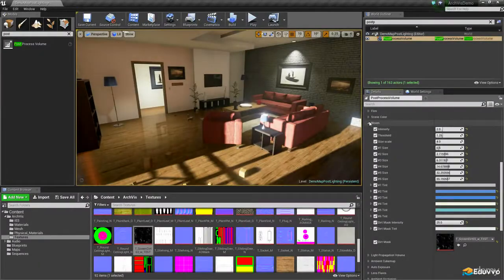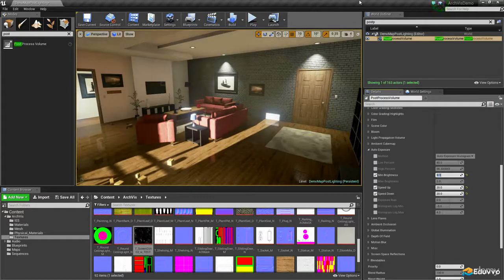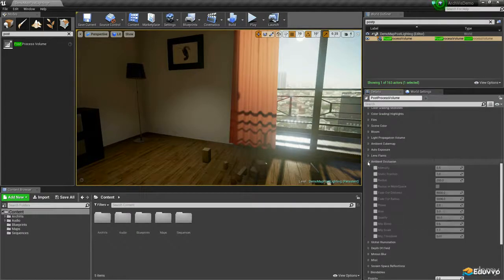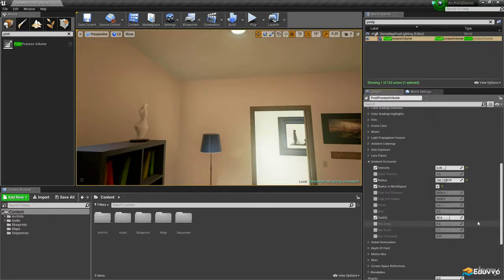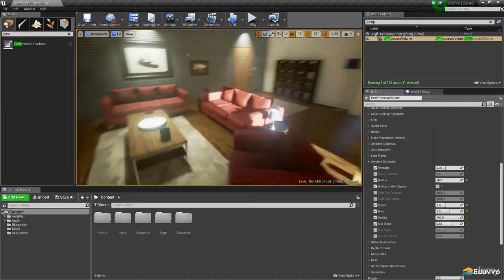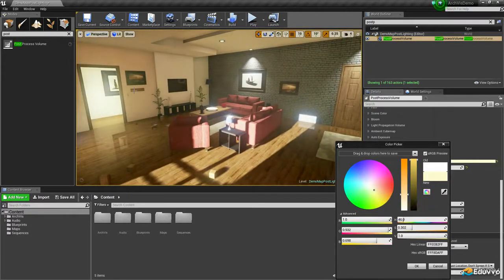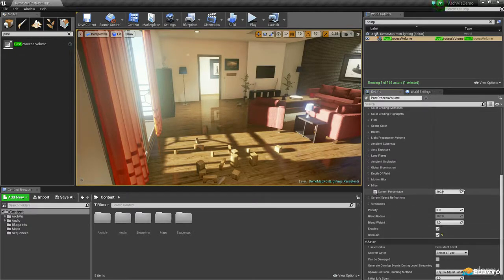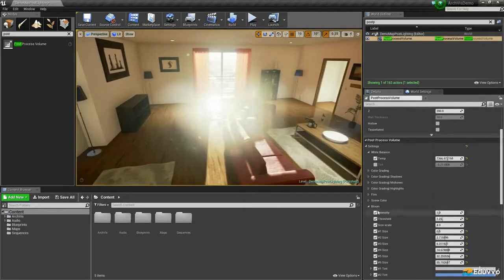Post Processing in Unreal Engine 4 Part B